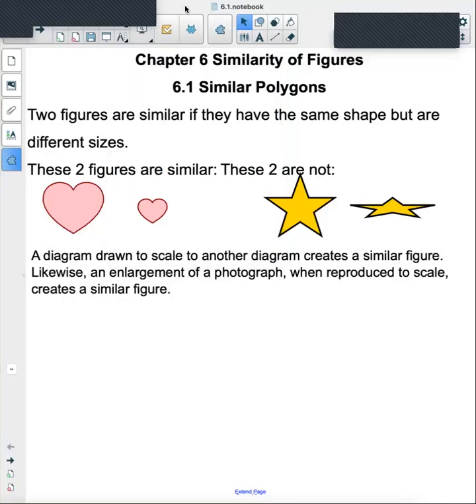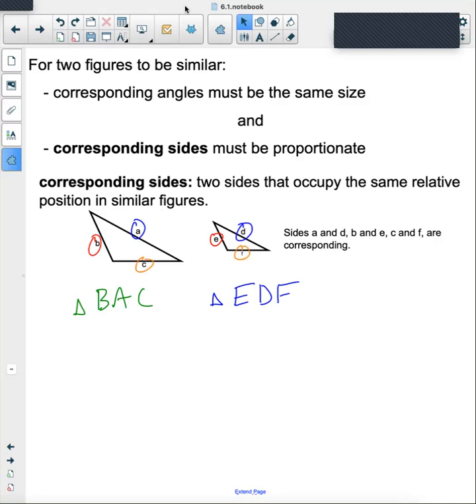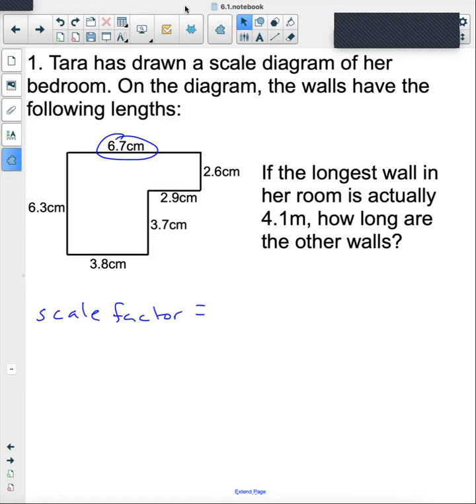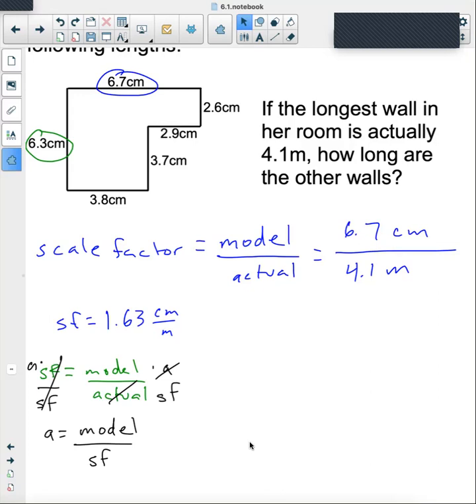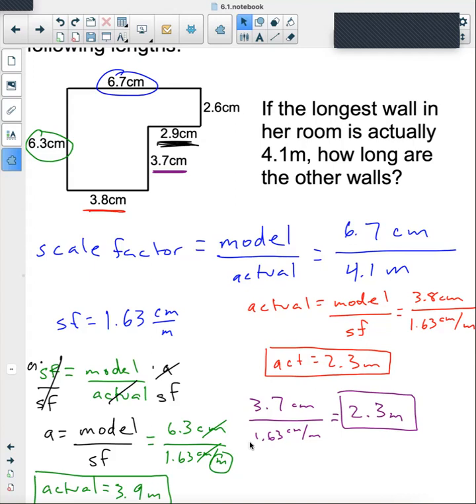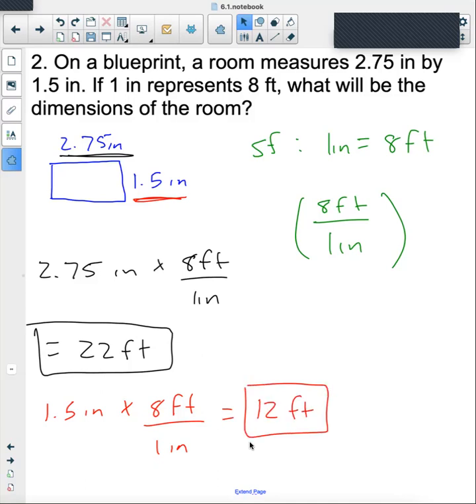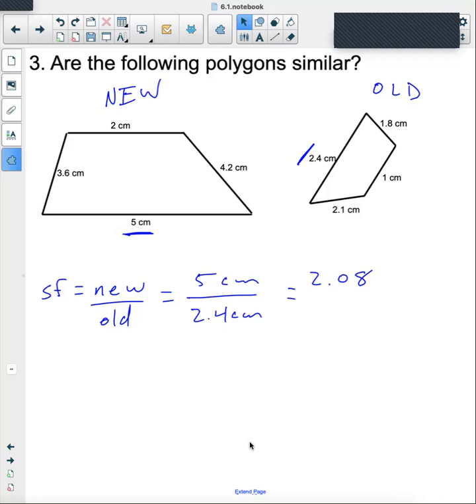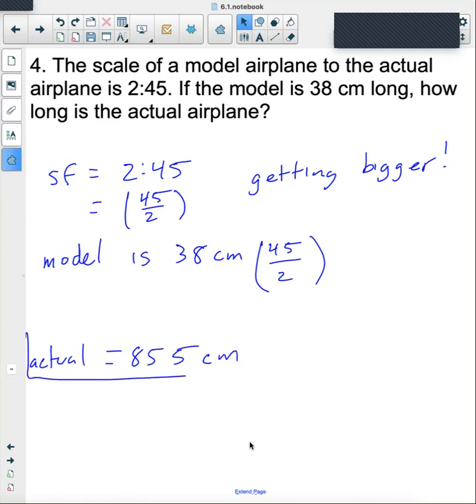6.1 - Similarity of Polygons